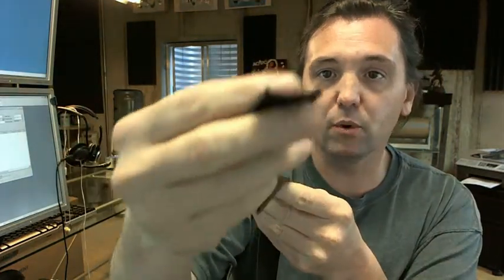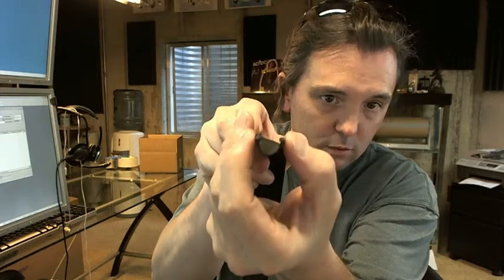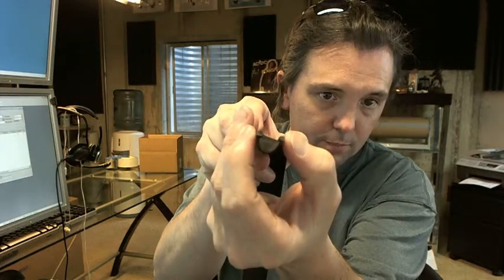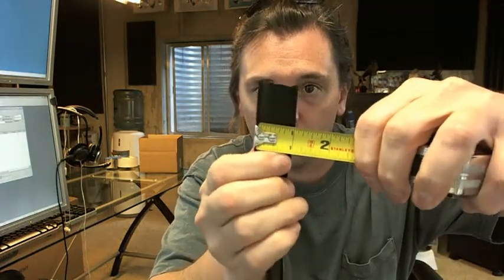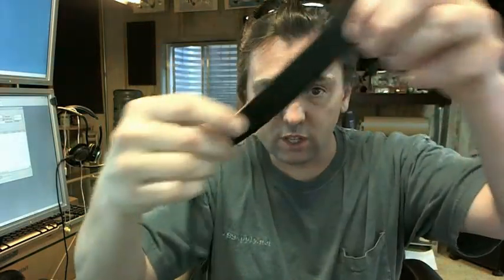Pemko E1BL Replacement Neoprene - Black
This video is to bring you a closer look at the Pemko E1BL Replacement Neoprene - Black.
This is used for the Pemko 313 & 317 series material.
Overall width of 1".
There are several different lengths on the website.
If you have need for a custom length by all means let us know by ordering the next longest piece or pieces and indicating in the comment section what size you'd like for us to cut the material back to.
People usually buy this replacement seal if it has been damaged, or its fatigued over a long period of time.
Neoprene is a very high performance material.